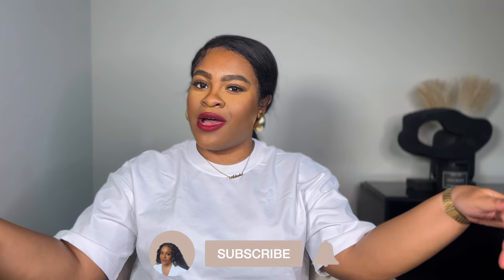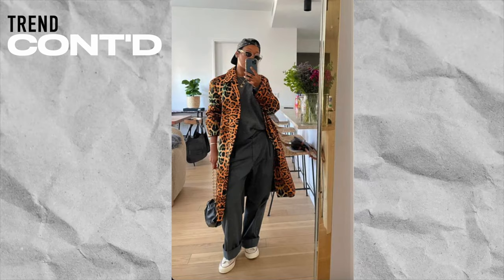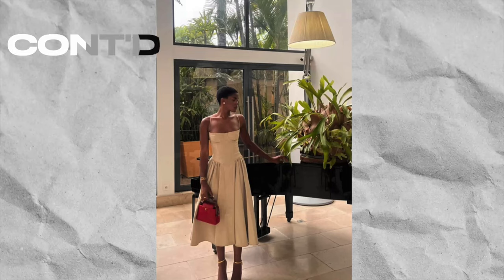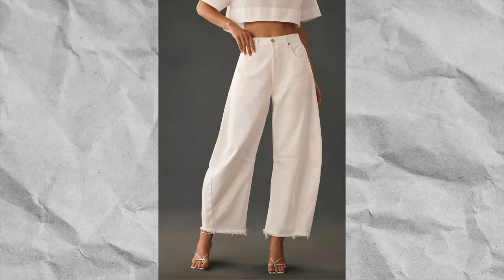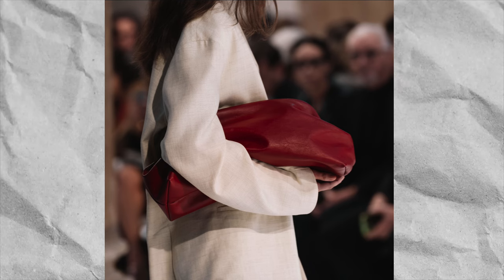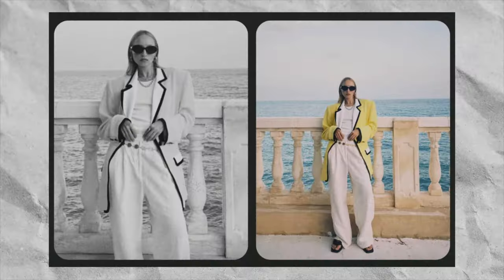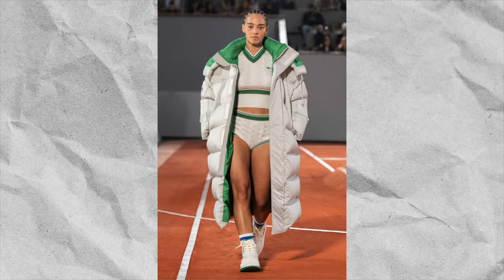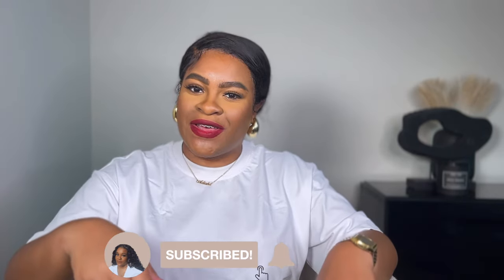Spring Fashion Trends Dissect | Styling Runway & Street Fashion | 2024 | UdyOnTheGlo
I gathered several spring trends to share with you. Leave a comment on the trends you will be trying these season. Don't forget to mention if any "trends" are part of you're routine looks ✨

Designers showcased | Bottega Venetta, Lacoste, Coach, Prada, Gucci, New Balance, Adidas, etc..
Make the Trends Your Own
[Sneakers]
Adidas Sambas
Adidas Gazelle
New Balance 9060
Little White Dress

[Denim Bags]
Kurt Gieger
Tory Burch
Marc Jacobs
Louis Vuitton
Dior Saddle
Valentino Roman Stud

♪ Butter Prod. by Lukrembo | 8een
My Recording Devices
DJI Wireless Microphone
Portable Tripod
Neewer Ring Light

TimesStamps
0:00 Intro/Announcements
1:00 Colors
2:46 Prints & Textures
5:56 Pieces & Silhouettes
13:55 Bags
16:57 Footwear
20:18 Aesthetics
24:43 Comment & Subscribe